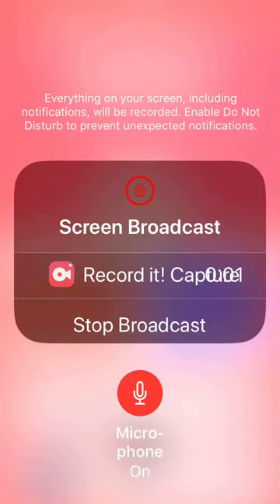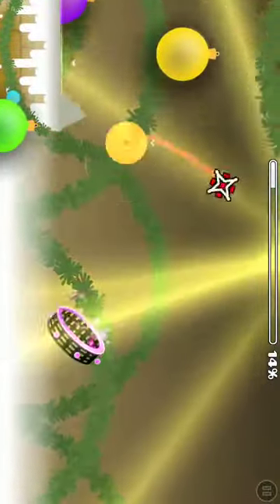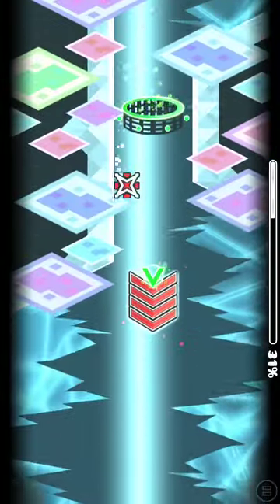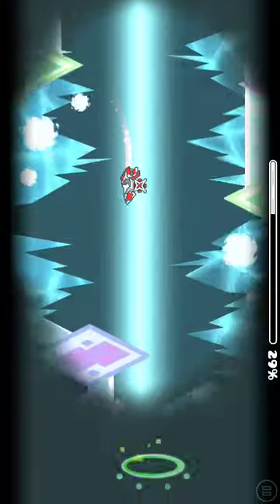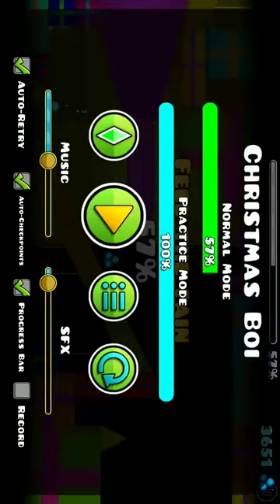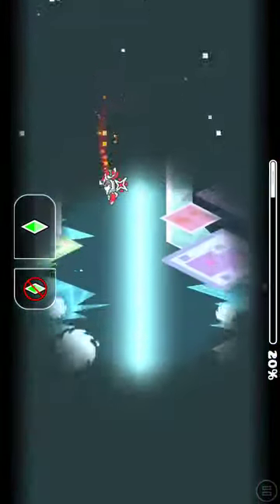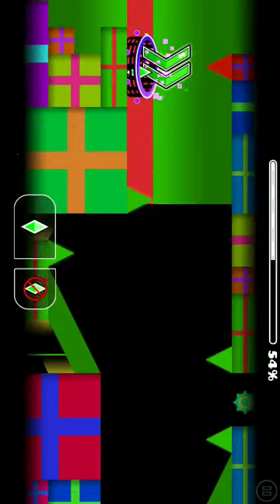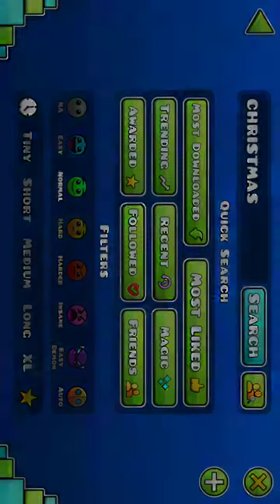Christmas levels | itgdluke